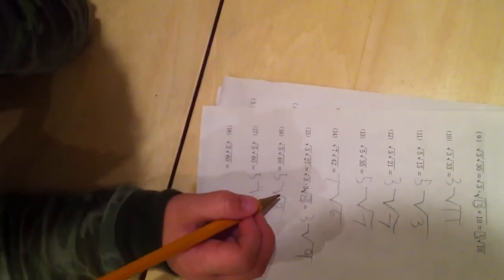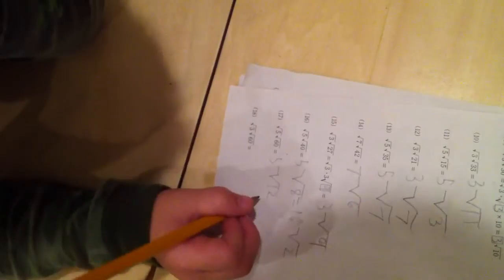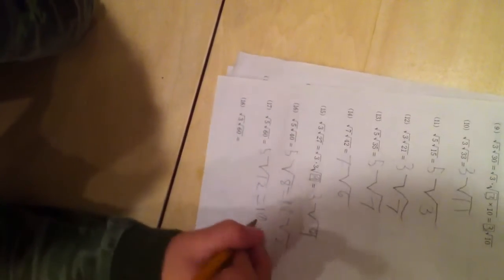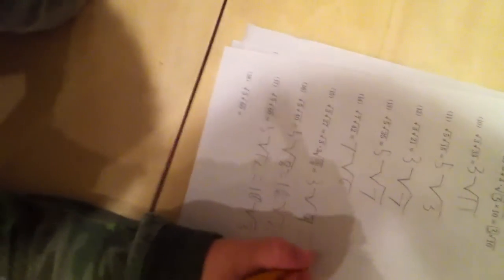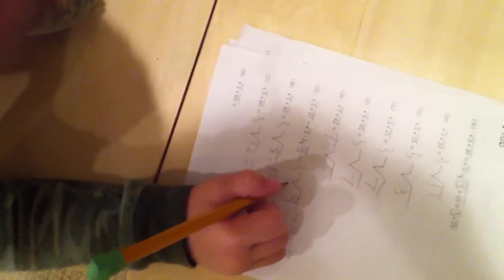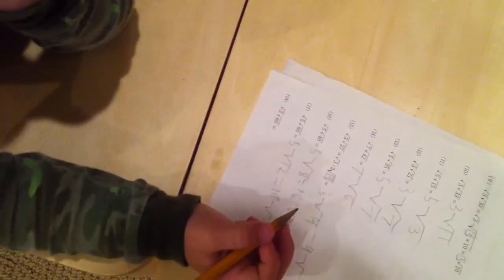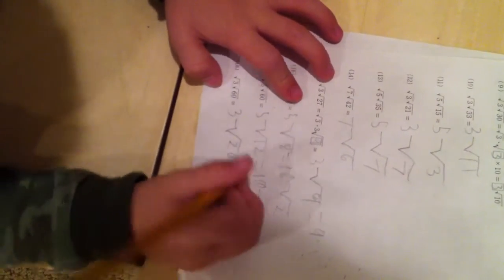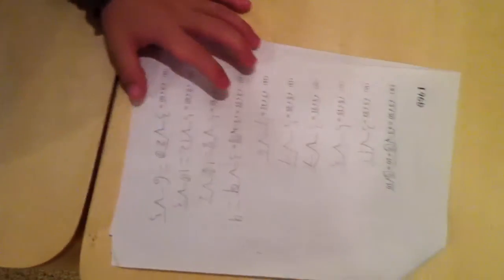5 year old Learning Square Roots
My 5 year old son, Ken Mueller, is learning about square roots.  Not much instruction was necessary, just pointing out a few mistakes and letting him figure out what he did wrong.  The concept is very easy given that he's already gone through a large amount of algebra which naturally had many situations where you had to figure out what a number was before it was squared.  This is around the middle of the I series in Kumon.